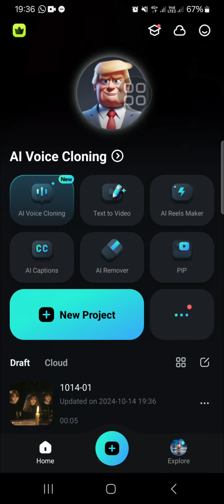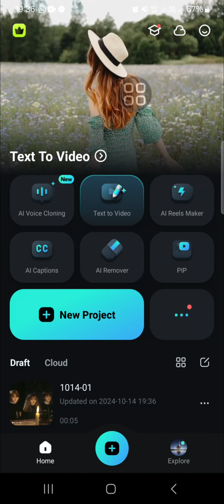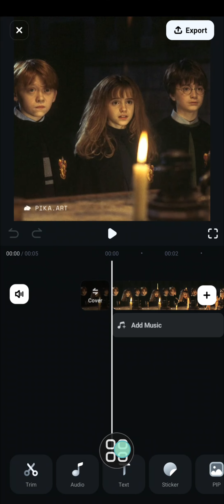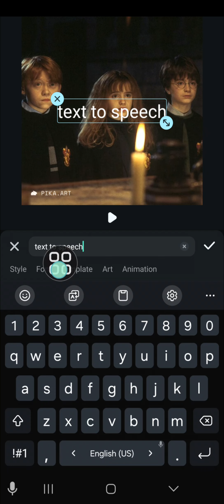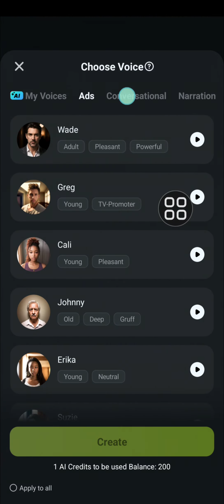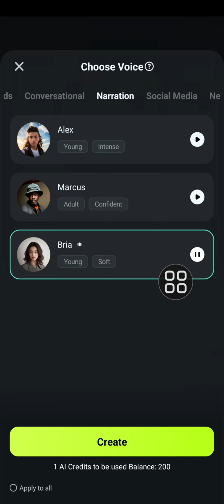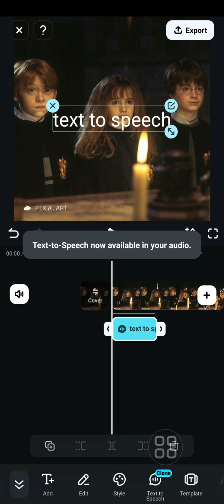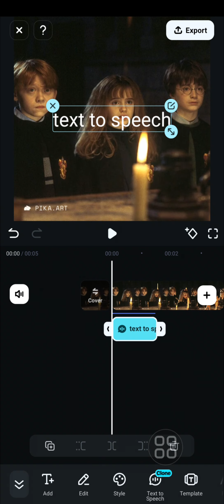🔥 TUTORIAL: Text to Speech on Filmora for Mobile | Solution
Want to convert text to speech in your videos using Filmora for mobile? In this tutorial, I’ll walk you through the step-by-step process of using the text-to-speech feature in Filmora Mobile, making it easier to add voiceovers and narration to your videos. This solution is perfect for content creators looking to save time and enhance their projects with professional-sounding audio.